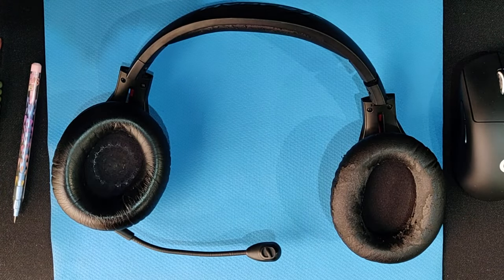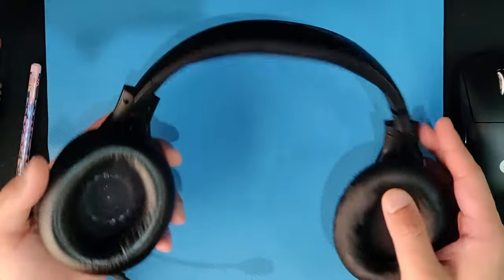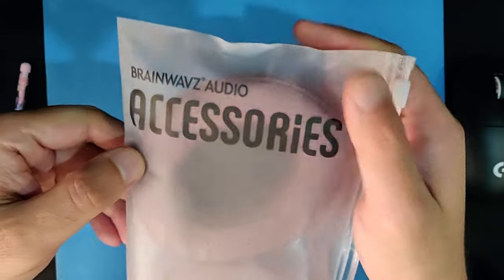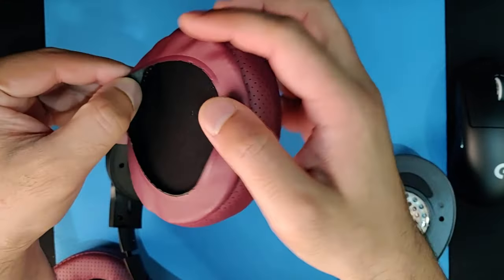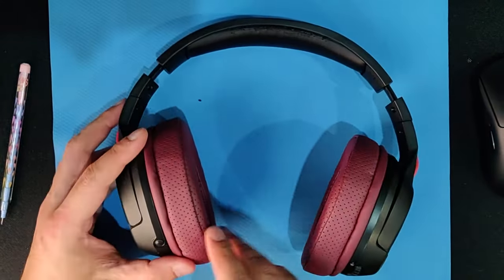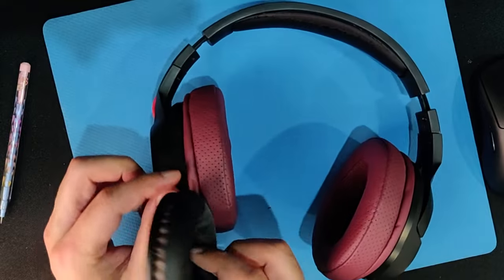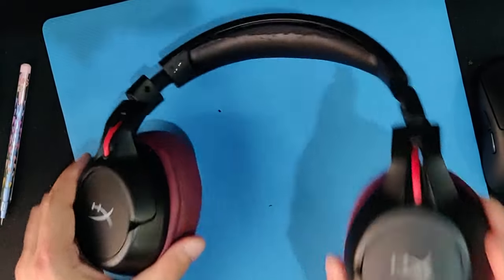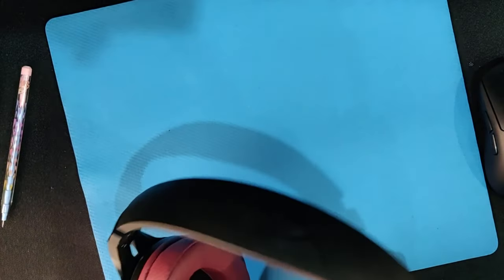Replace the earpad on your headphones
In this video I show you how I replaced the earpad on my headphone.

The current earpad had started to flake and I replaced it with Brainwavez earpads.

Got the perforated ones - but you can get the normal closed earpads as well if you want to.

For the normal earpads by BrainWavz: